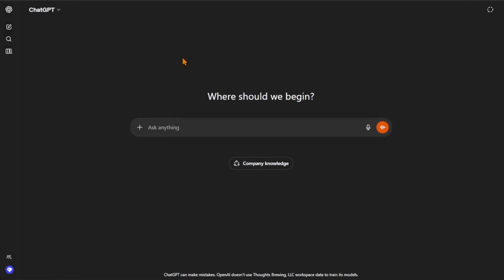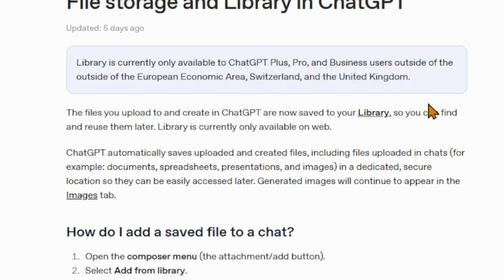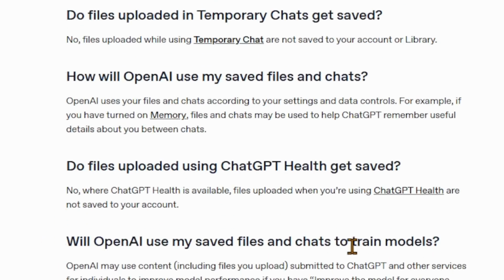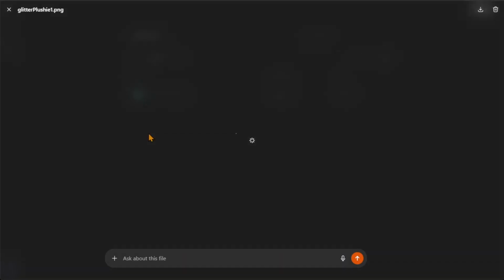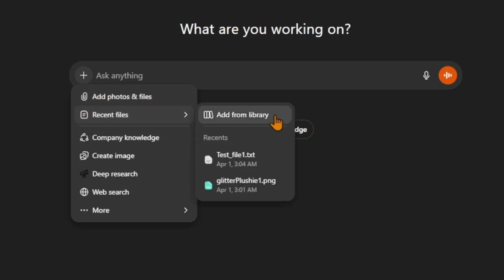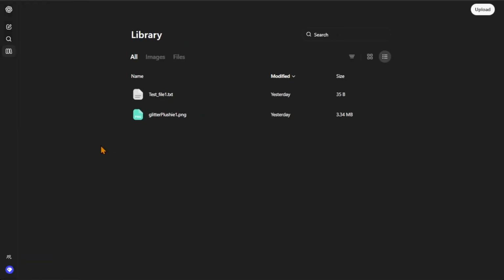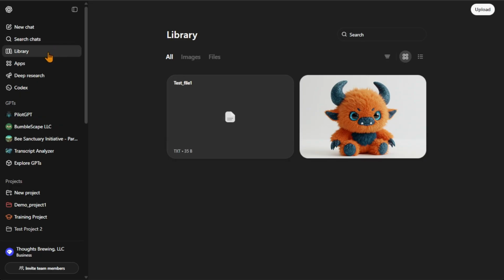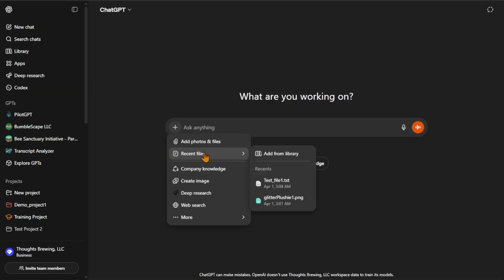How to Use ChatGPT Library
You don't need to dig through your Downloads folder every time you need to reference that 40-page strategy doc or that random image of a glitter monster you created.

OpenAI finally added the ChatGPT Library, a dedicated storage space that lives inside your account. It’s essentially cloud storage that allows you to park your assets so they are ready to attach, whether you’re on your laptop or your phone.

The ChatGPT Storage Blueprint:
- Access the Sidebar: Open your sidebar at chatgpt.com. If you’re on a Plus, Pro, or Business plan (and outside the EEA/UK), the Library tab will appear in the sidebar.
- Upload: Drag in your CSVs, PDFs, images, etc. Once they’re in the Library, they are universal across your account.
- Attach via Plus: In any new chat, click the + icon, select Recent Files, and choose Add from Library to pull your saved assets instantly.
- Grid vs. List: Use the toggle in the top right to organize by file type or recently modified to keep your library in order.

I'll share a few thoughts:
- Whatever they say about data usage, know it may change.
- The Regional Blackout: If you’re in the European Economic Area or Switzerland, don't bother looking for the button...yet.
- Hard File Limits: You’ve got a 512MB hard cap per file for docs and a 20MB limit for images. If you’re trying to store high-res video assets, this isn’t the tool to use.
- The Context Window Issue: Storing a file in the library doesn't mean that ChatGPT knows it yet. You still have to attach it to the chat to burn tokens and get an answer.

Timestamps
0:00 - What is the ChatGPT Library?
0:44 - Why can't I see the Library in my ChatGPT sidebar?
1:25 - What are the file size and type restrictions in ChatGPT Library?
2:16 - How do you add files to your ChatGPT Library?
3:25 - How do you add Library files to a prompt in ChatGPT?
4:46 - What else can I do with files in ChatGPT Library?
5:50 - Recap: Using the Library in ChatGPT